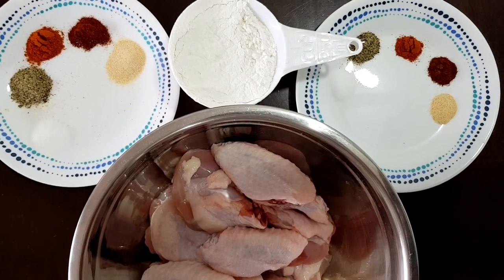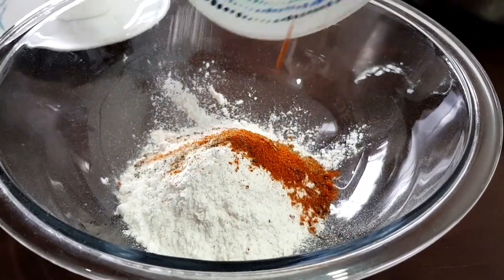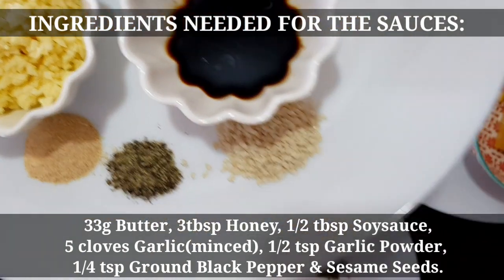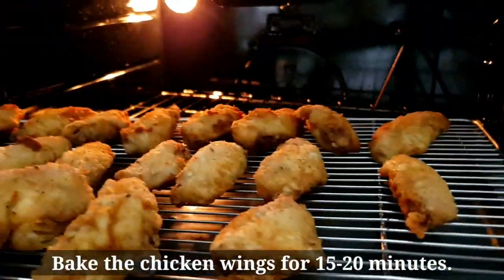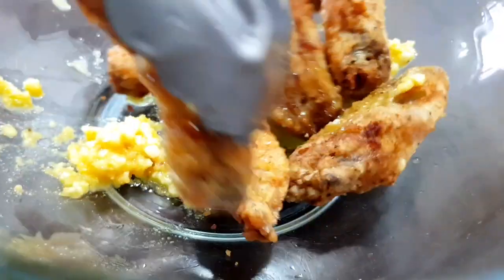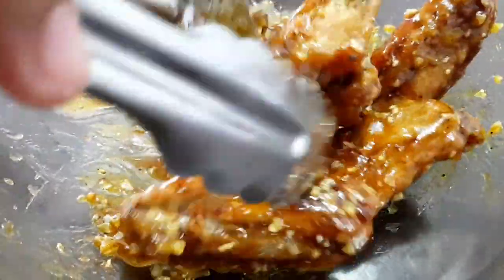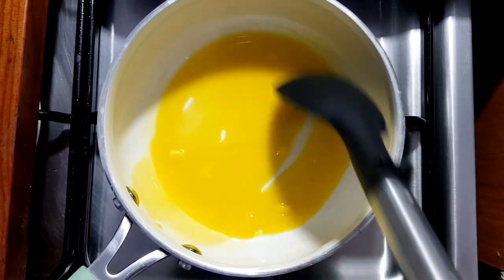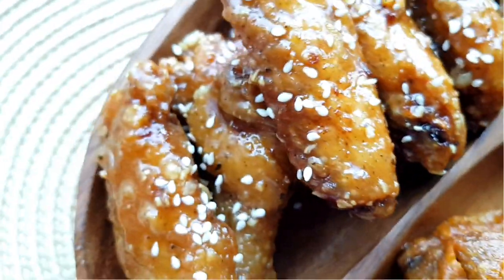chicken wings ala Frankie's ang sarap. panalo ang lasa | KUSINA NI ZETHA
INGREDIENTS:
FOR THE CHICKEN:
-756g Chicken Wings
-1 cup Flour
-1/2tsp Cayenne powder
-1/2tsp Ground Black Pepper
-1/2tsp Garlic Powder
-1/2tsp Paprika
-1/2tsp Salt
FOR CHICKEN MARINATE
-1/4tsp Cayenne
-1/4tsp Ground Black Pepper
-1/4tsp Garlic Powder
-1/4tsp Paprika
-1/4tsp Salt
FOR THE SAUCES
BUFFALO WINGS
-2 & 1/2 tbsp Hot Sauce
-33g Butter
-1/4tsp Salt
-1/4tsp ground black Pepper
-1/4tsp Paprika
-1/4tsp garlic Powder
-1/2tsp Chili Flakes
-1/2tsp Vinegar
GARLIC PARMESAN
-33g Butter
-2tbsp Parmesan Cheese
-5 cloves of minced Garlic
-1 &1/2tsp of Garlic Powder
-1/4tsp Salt
HONEY GARLIC
-33g Butter
-3 tbsp Honey
-1/2 tbsp Soysauce
-1/2 tsp Garlic Powder
-1/4tsp ground black Pepper
-5 cloves of minced Garlic
-sesame seeds
-COOKING OIL for frying
thank you somuch po for watching. Godbless everyone